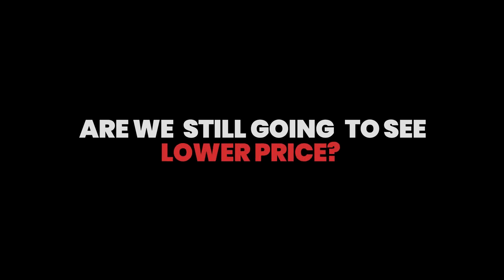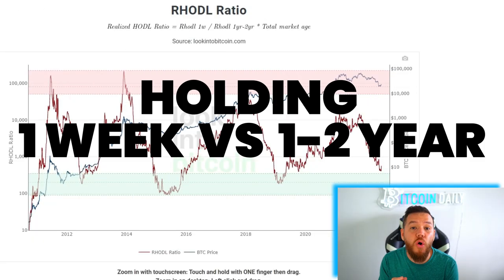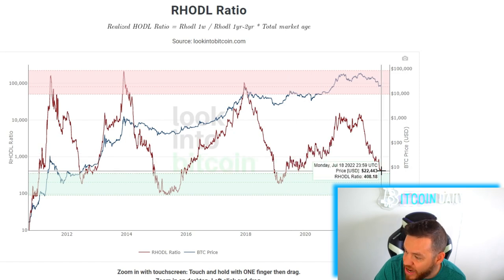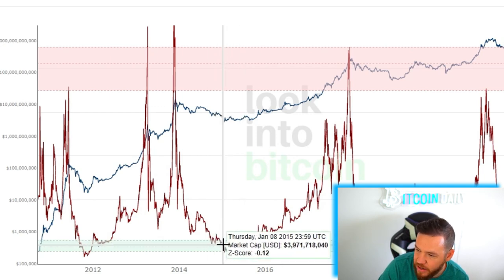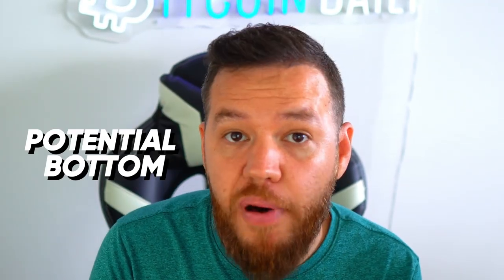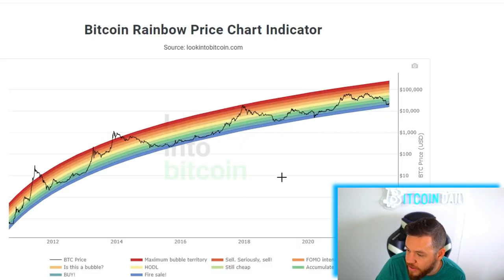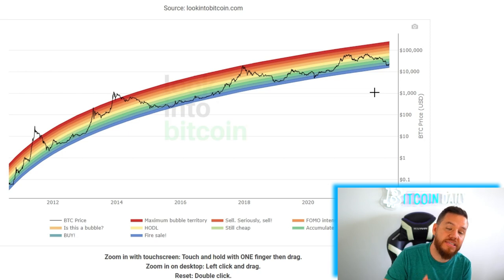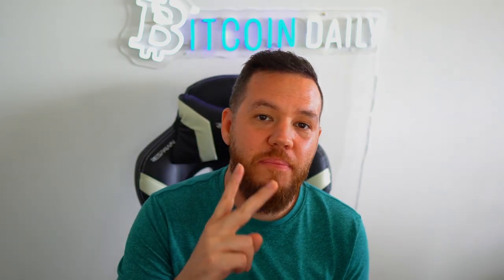TOP 5 Bitcoin Bottom Signals That Have NEVER Been Wrong!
Bitcoin Price Analysis: Is The Bitcoin Bottom IN? This Indicator Points that the Bottom is Here | Bitcoin Daily

We do a lot of market analysis, cover cryptocurrency news, go over different trade ideas and teach you how to trade to help you get to that next level!

Bitcoin is collapsing but this indicator was never wrong once flashed! Find out in today's episode which indicator I'm talking about that could change everything!

Watch the video! It's interesting!
🤫 Trade On Bybit With Leverage Right Now and Get a FREE BONUS Up to $5,000!!
💸 Get Paid 8.6% Passively To HODL Your Crypto On Blockfi! Use This Link To Get Up To A $250 Deposit BONUS!!
😆 Bitcoin Daily Social Links!!